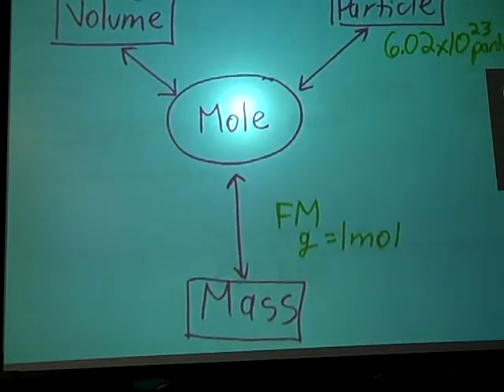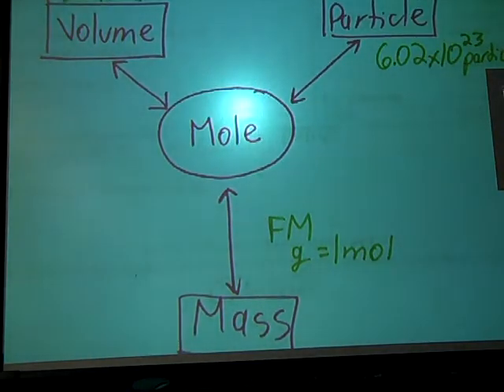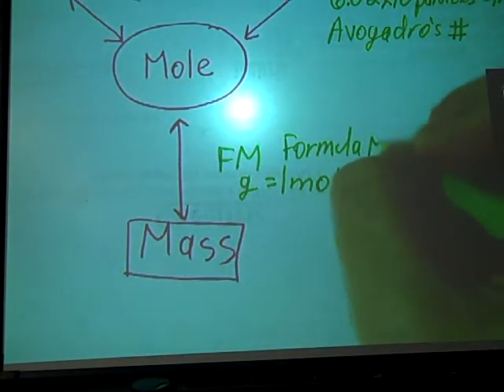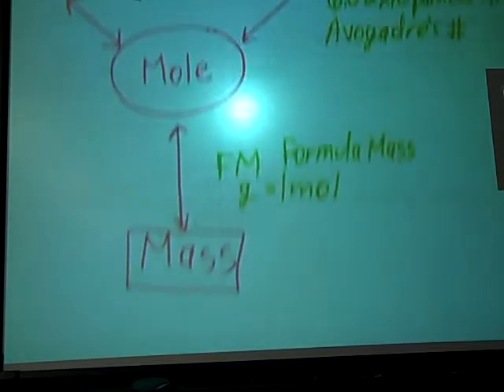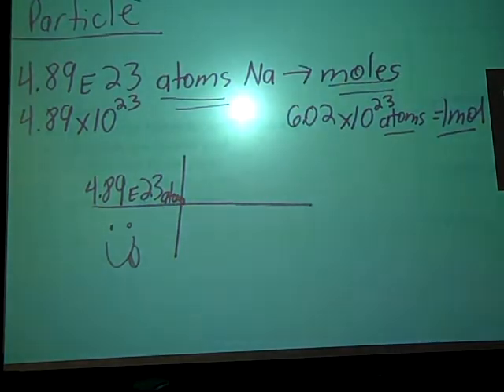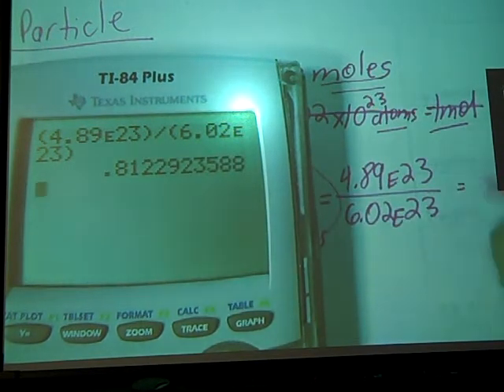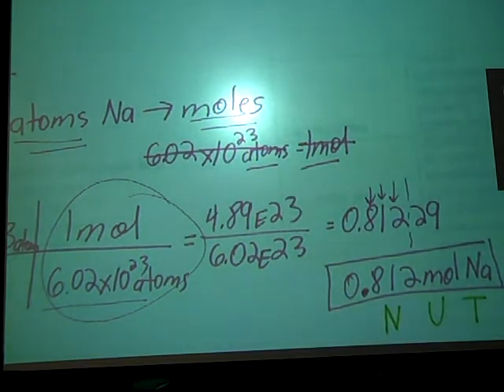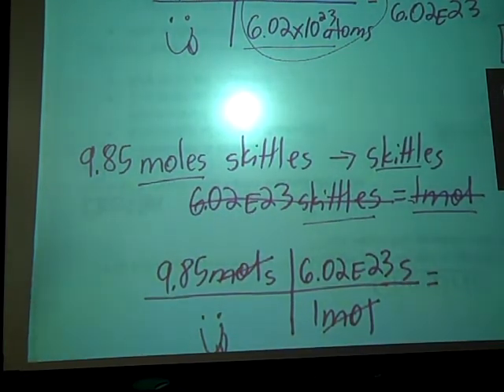The Mole pt 1 particle conversions and map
This video contains the infamous mole map and an introduction to molar conversions, specifically conversions to and from particles.